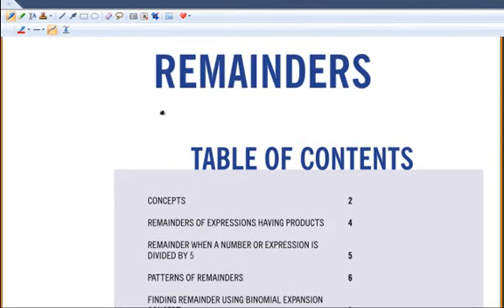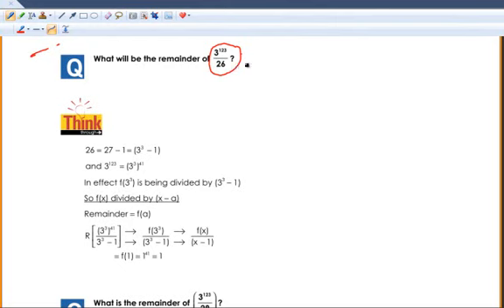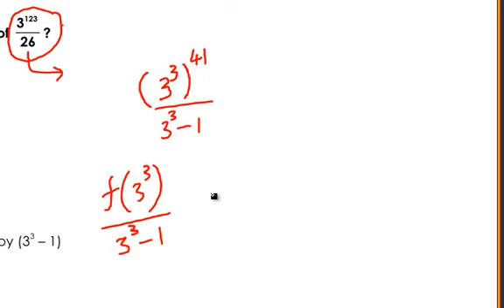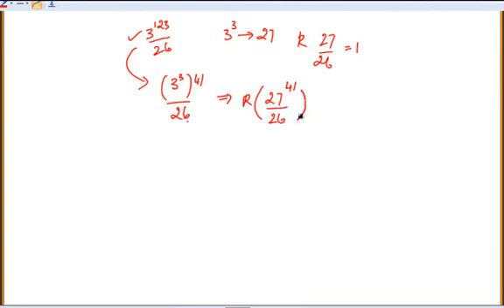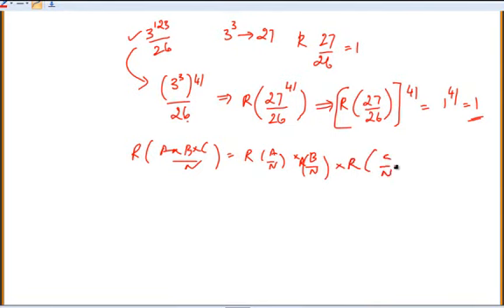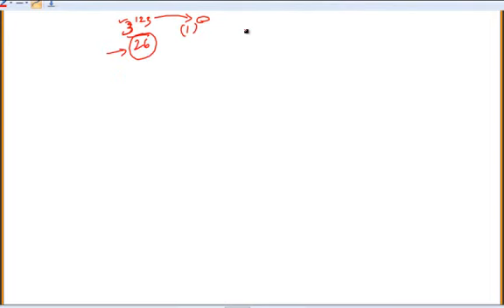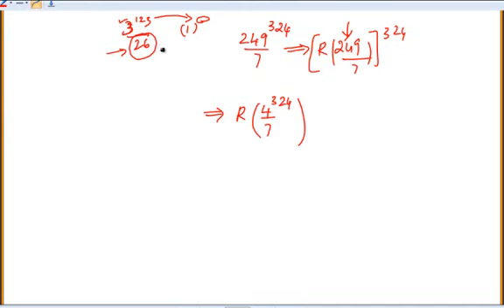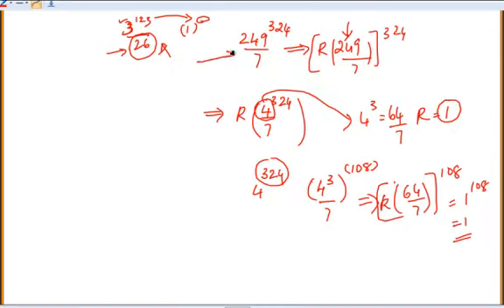Remainders - Demo Lecture from